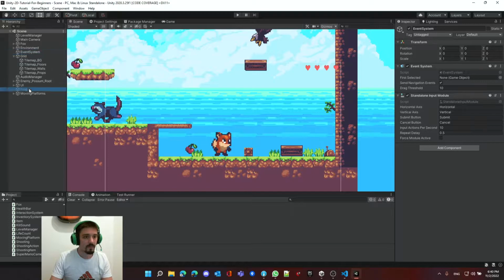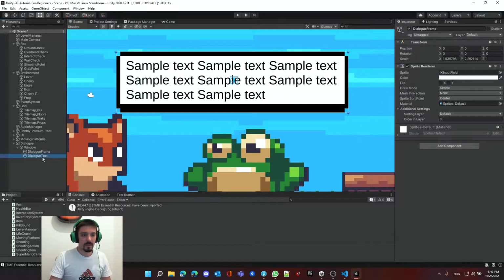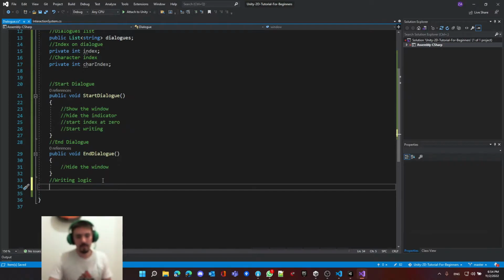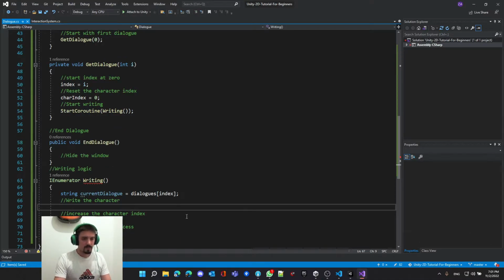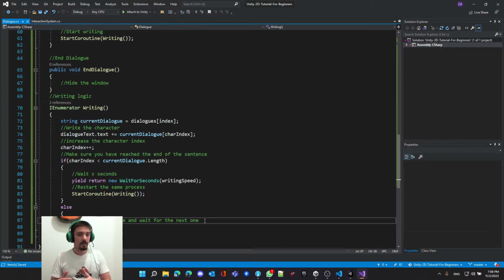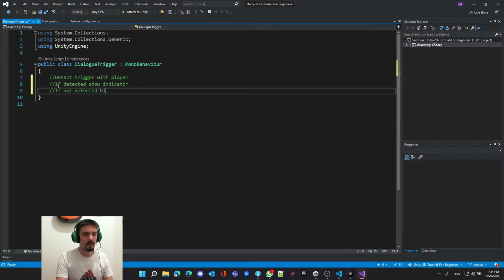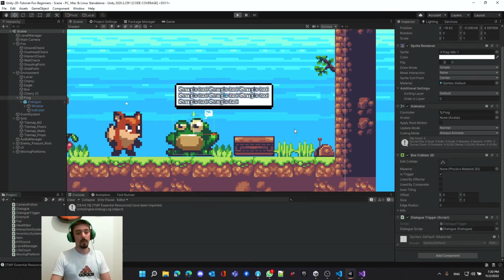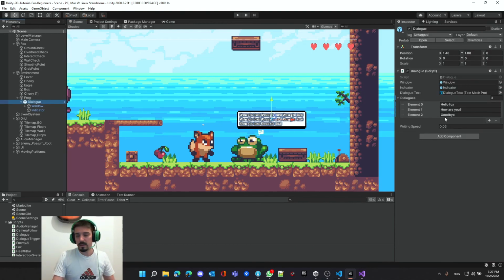Unity 2D Platformer Tutorial 36 - Dialogue System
Learn how to create a dialogue system for npcs and interact with it.